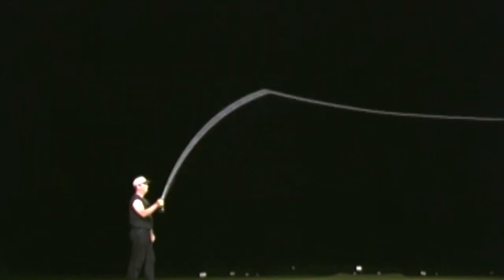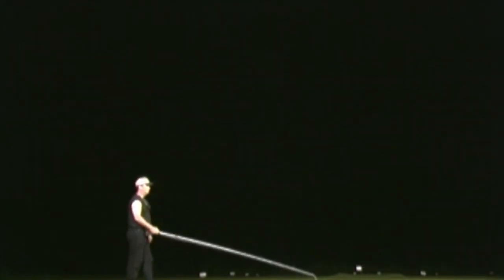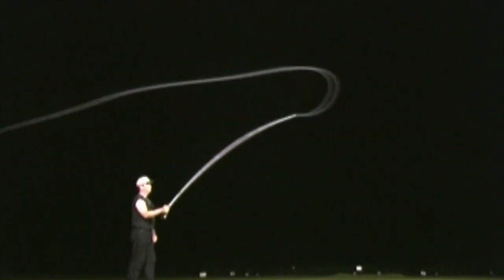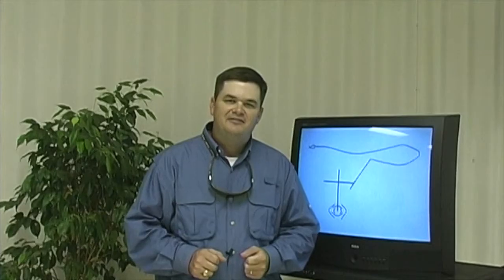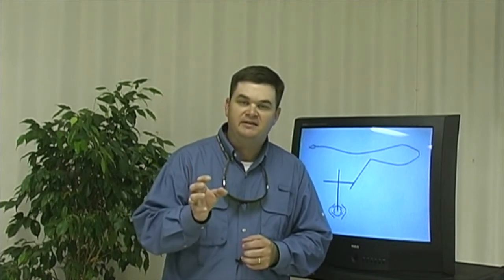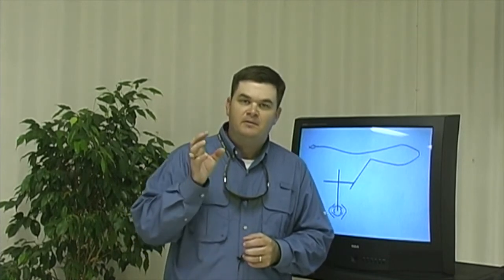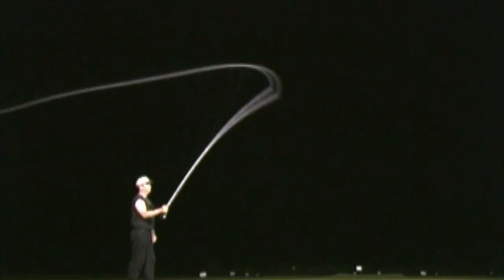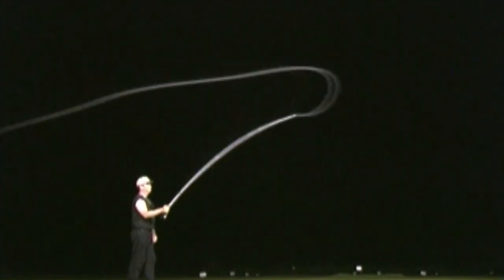Bill Gammel's Eassentials of Fly Casting: Essential #4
Bill Gammel teaches you essential #4.  This material is the basis for both beginning and advanced casting.  This is must for those learning "How to" or instructors.